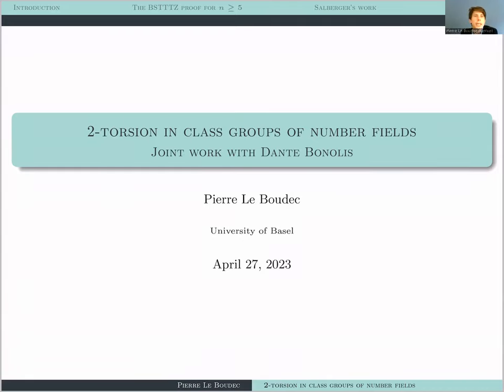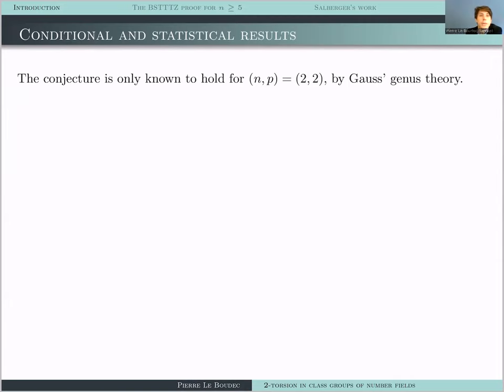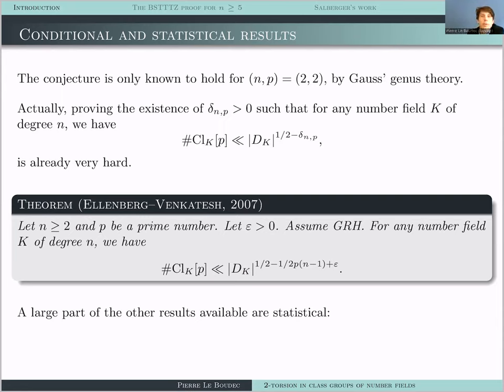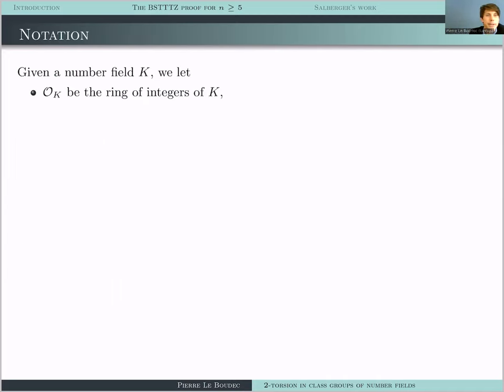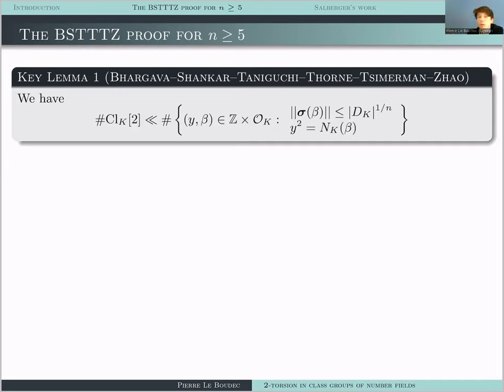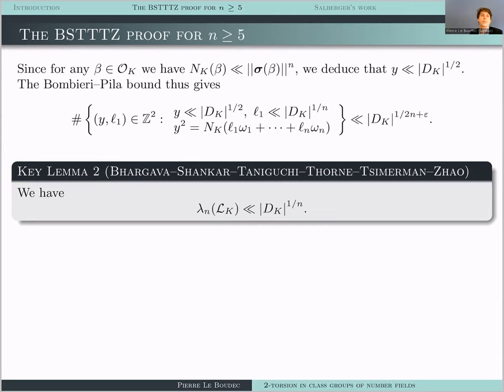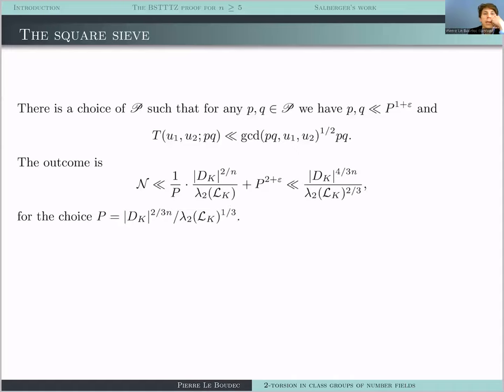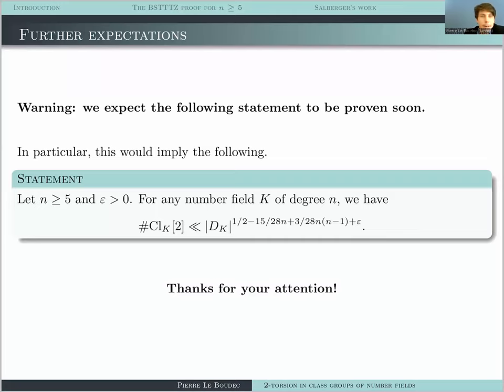Pierre Le Boudec: 2-torsion in class groups of number fields (NTWS 169)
Abstract: It is well-known that the class number of a number field K of fixed degree n is roughly bounded by the square root of the absolute value of the discriminant of K. However, given a prime number p, the cardinality of the p-torsion subgroup of the class group of K is expected to be much smaller. Unfortunately, beating the trivial bound mentioned above is a hard problem. Indeed, this task had only been achieved for a handful of pairs (n,p) until Bhargava, Shankar, Taniguchi, Thorne, Tsimerman and Zhao managed to do so for any degree n in the case p=2. In this talk we will go through their proof and we will present new bounds which depend on the geometry of the lattice underlying the ring of integers of K. This is joint work with Dante Bonolis.

Original air date:
Thursday, April 27, 2023 (8am PDT, 11am EDT, 4pm GMT, 5pm CEST, 6pm Israel Daylight Time, 8:30pm Indian Standard Time, 11pm CST)
Friday, April 28, 2023 (1am AEST, 3am NZST)